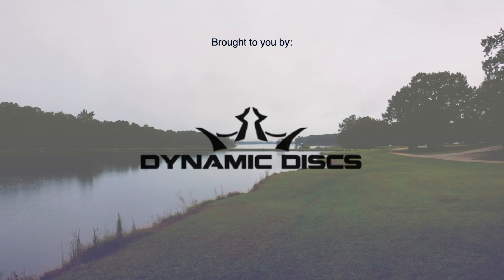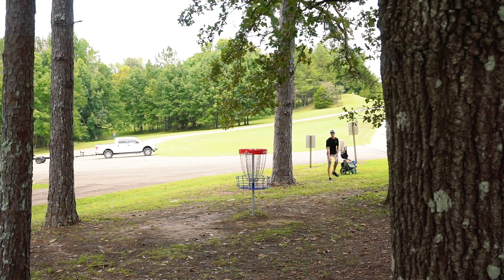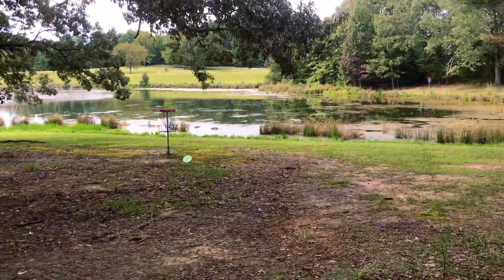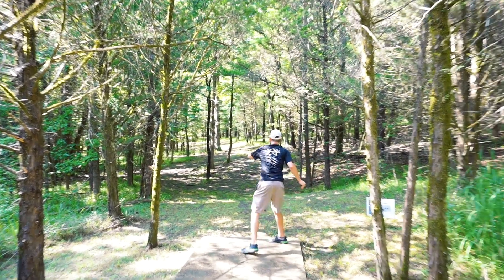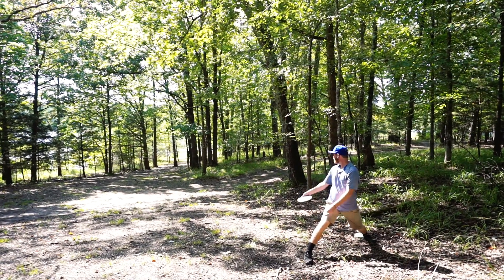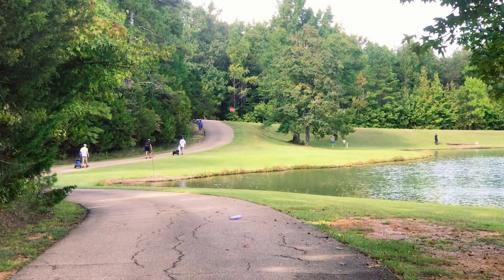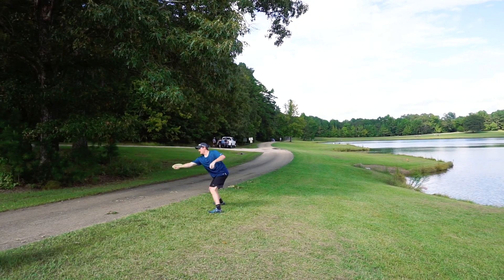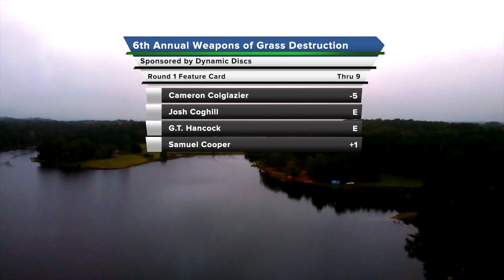WEAPONS OF GRASS DESTRUCTION | R1 F9 | Colglazier, Hancock, Coghill, Cooper | Soblue | 2021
GT Hancock
Samuel Cooper
Josh Coghill
Cameron Colglazier

Course: Trace Golds (Trace State Park - Tupelo, MS)